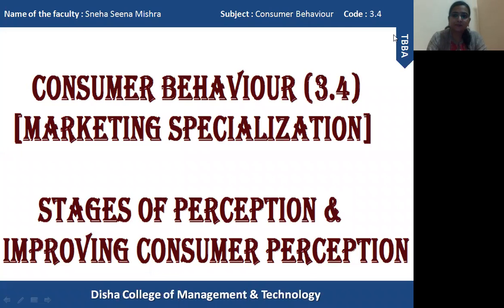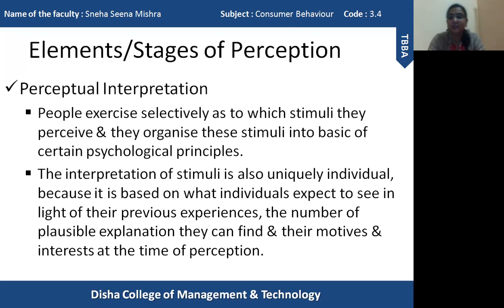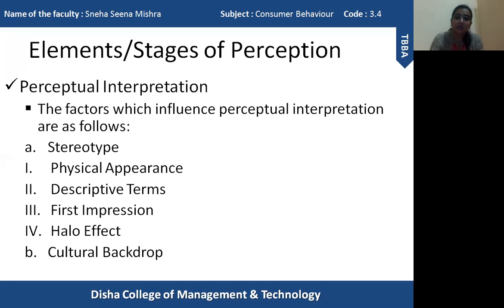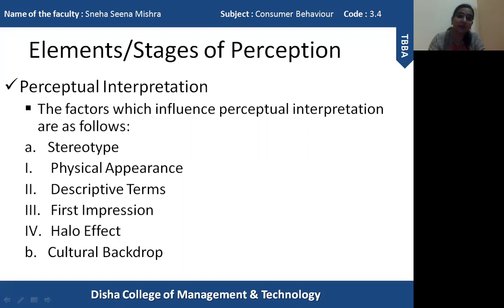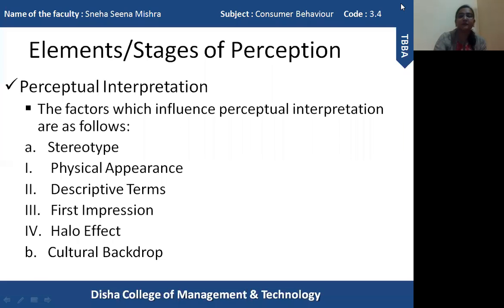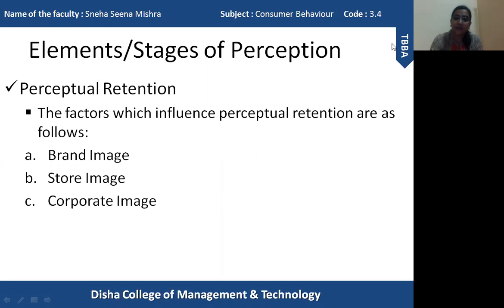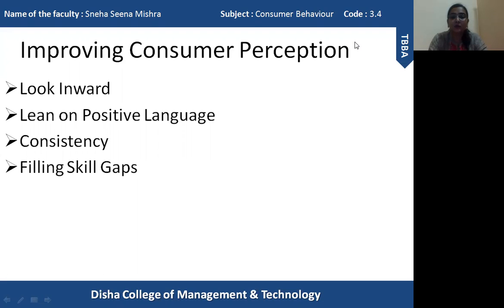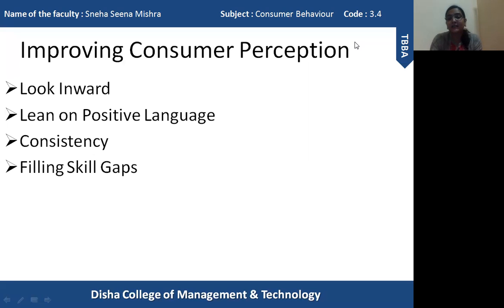Consumer Behaviour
Stages of Perception & Improving Consumer Perception